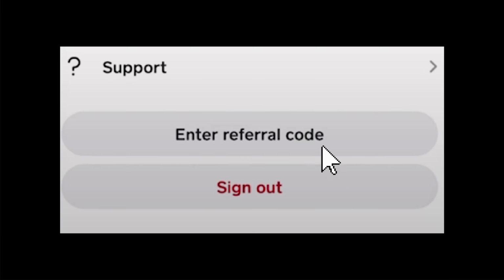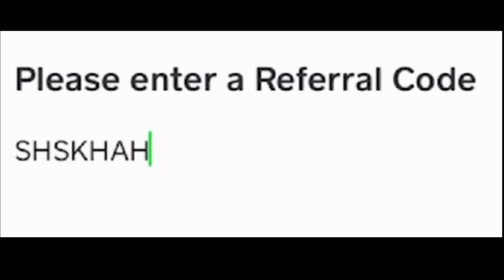How To Enter Cash App Referral Code | Where To Enter Referral Code On Cash App (EASY GUIDE)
In this quick and easy 2025 guide, I’ll show you how to enter a referral code on Cash App and exactly where to enter it to get your bonus. If you just signed up for Cash App and want to claim your free reward, this step-by-step tutorial will walk you through everything—from opening the app and navigating to your profile settings to entering the referral code correctly. This method works for both iPhone and Android users using the latest Cash App version.